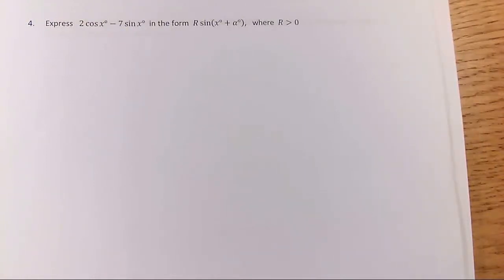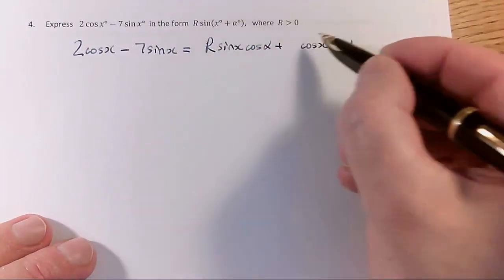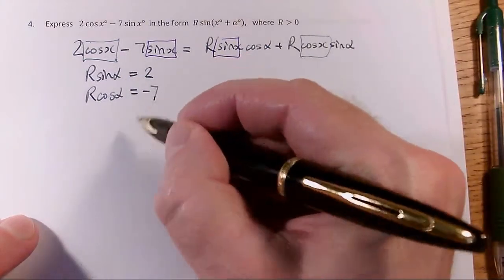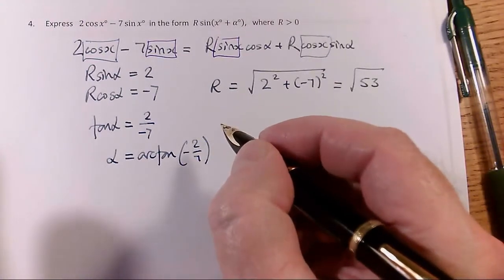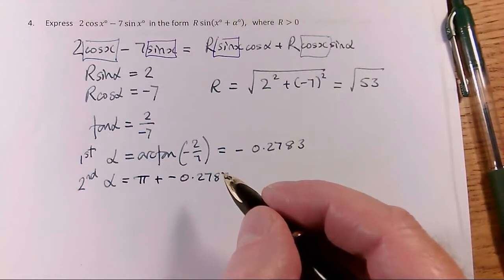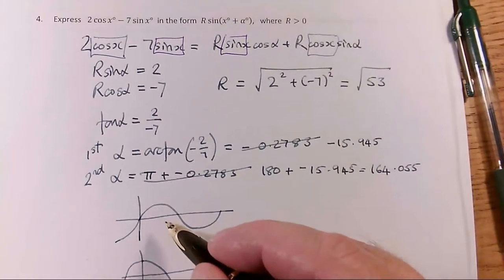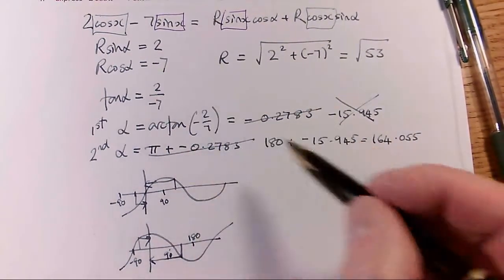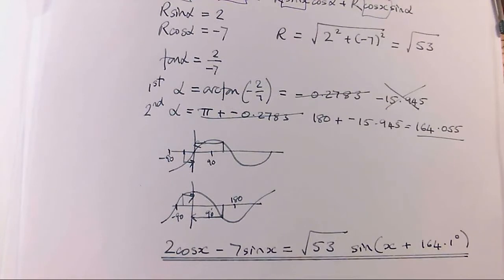R alpha 4